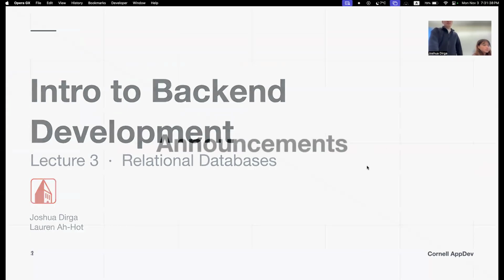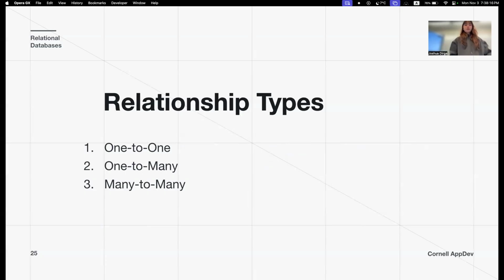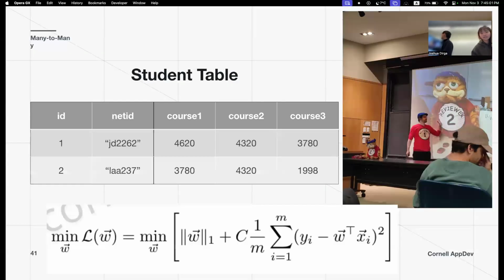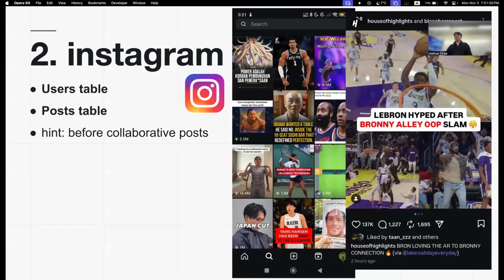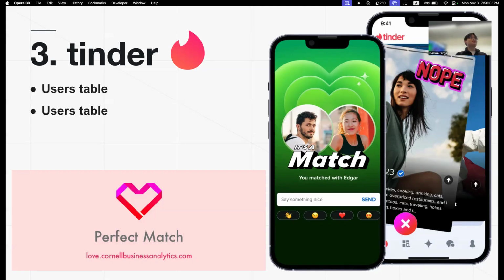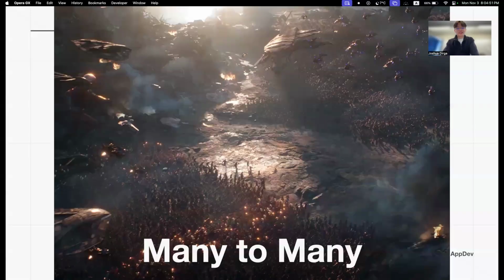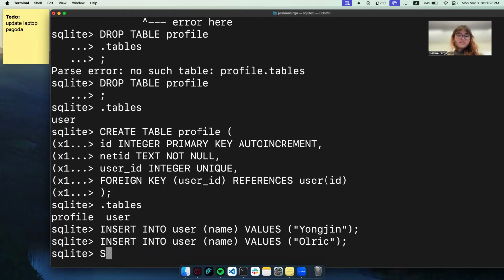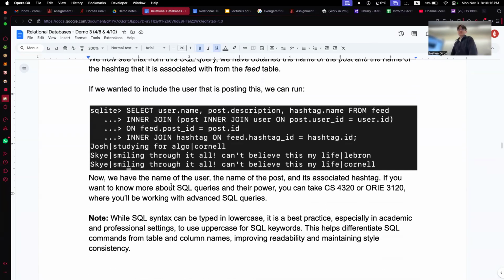[FA25] Intro to Backend Development - Relational Databases Lecture/Demo (Week 3)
00:00 Introduction + announcements
00:53 Review
03:16 Relational Databases
07:07 One to one relationship
09:32 One to many relationship
11:52 Many to many relationship
18:28 Database design game
33:52 Demo